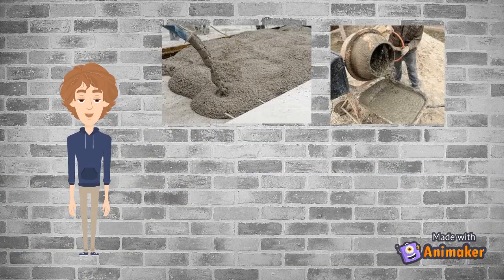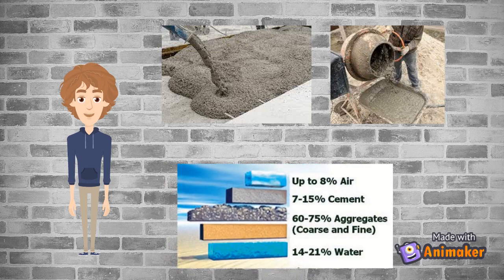1-how concrete works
all you need to know for the basics of concrete, it's made for civil engineering students, and everyone who needs to get informations on concrete